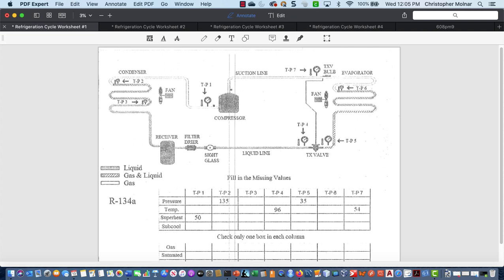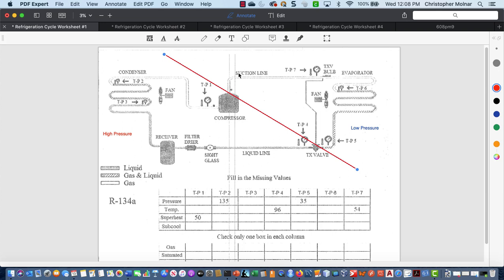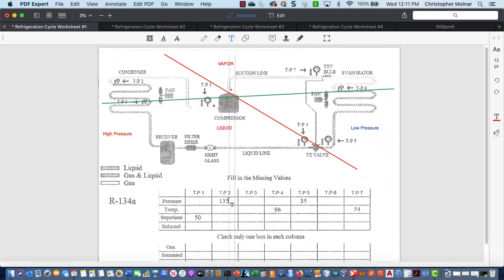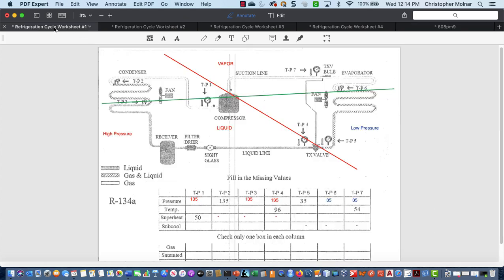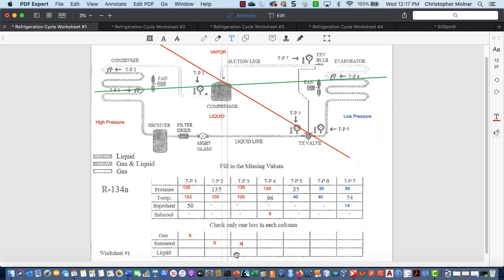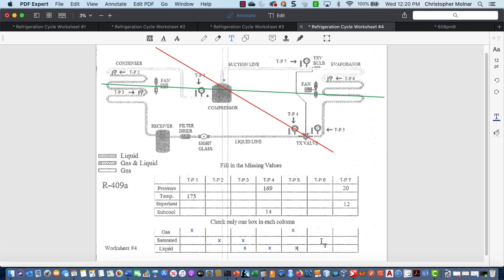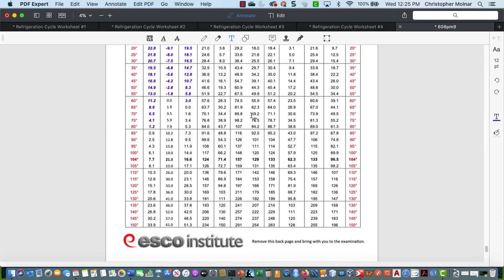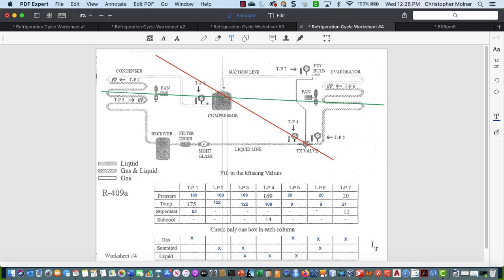Air Conditioning: Refrigeration Diagrams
A quick explanation of the refrigeration Diagrams found in the Air Conditioning course.